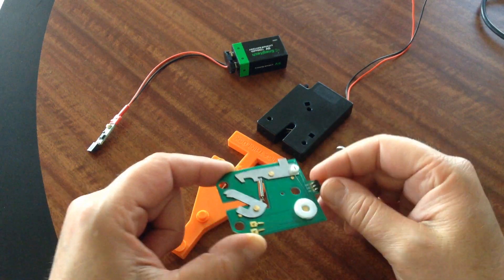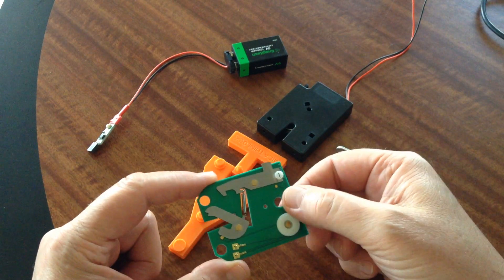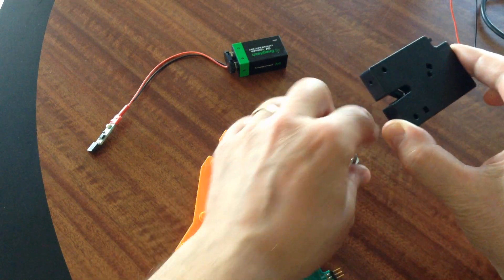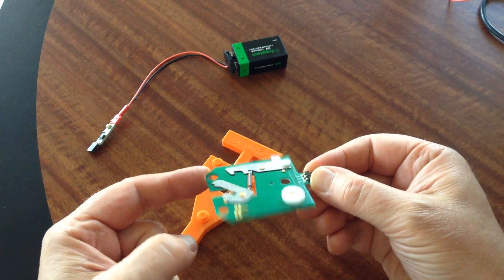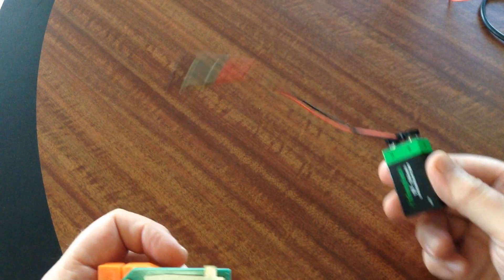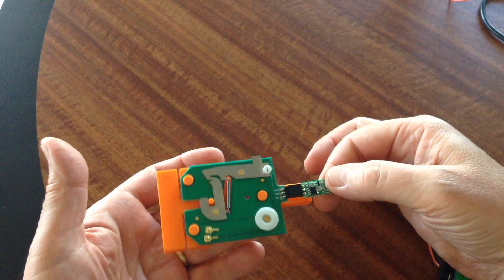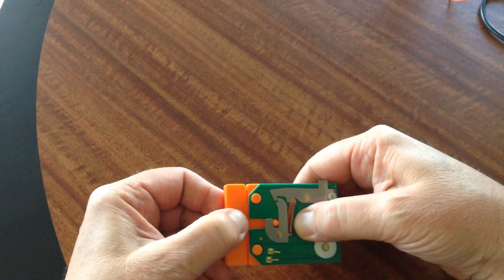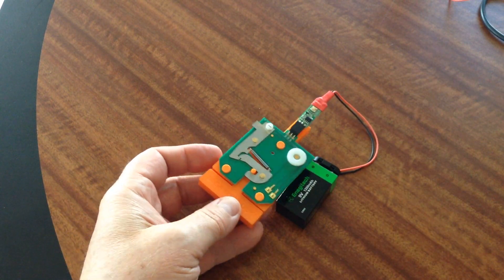Miga ThinLock™ Shape Memory Alloy Release Mechanism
The Miga ThinLock™ is a thin and lightweight electronic lock- or latch-release mechanism energized by a Shape Memory Alloy wire. Useful for cabinet latches, gate locks, and other locked boxes – the ThinLock™ is only 4.5mm (0.177") thick at the thickest point, and weighs less than 15 grams (0.5 oz.). The ThinLock™ operates anywhere from 5-30 volts, and is shown here with a 3D printed demo kit, including the Miga Analog Driver switching and protection circuit, and a 9V lithium battery.

Available now at migarobotics.com or nitinolactuators.com, contact Miga sales for high volume pricing or to customize the ThinLock™ for your specific application.